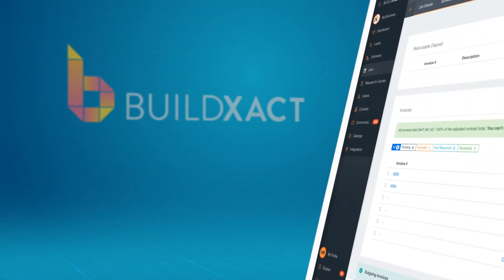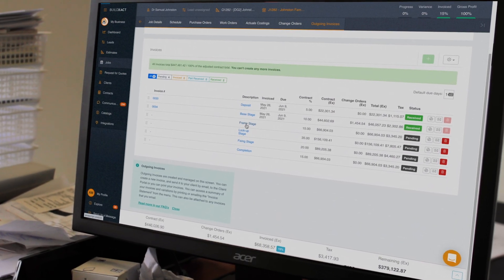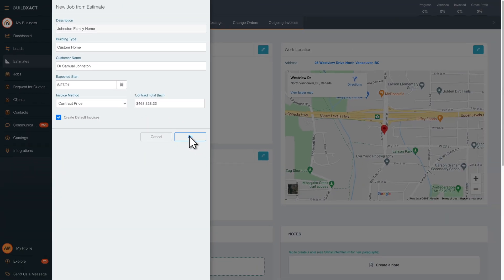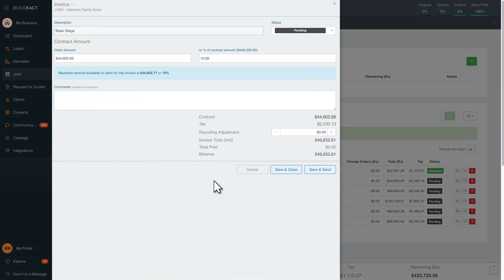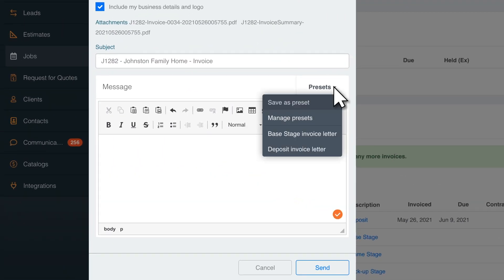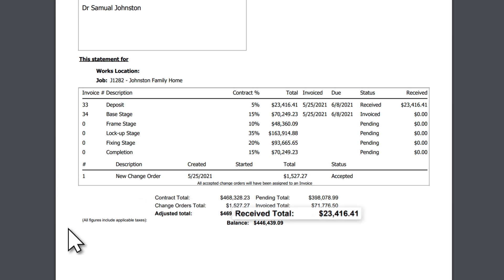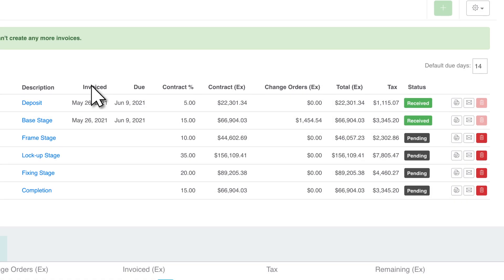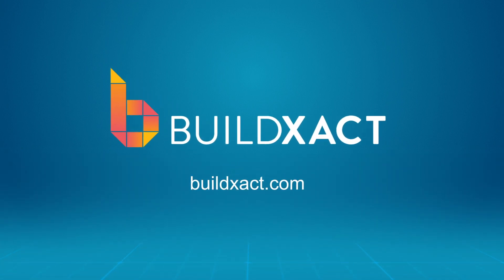Streamline your admin with Buildxact's invoicing construction management software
Getting accurate invoices out fast is essential in running a success residential construction business. Using Buildxact, you can streamline your admin process, send out invoices to your customers efficiently, and track your profits in one place. Get a clear breakdown of each invoice, including the stage, amount owed and amount paid. Easily add variations directly to invoices, and add statements to keep your customers up-to-date. Send your customers precise and detailed invoices with total cost, variations, and amounts owed and paid in one simple PDF. When invoices have been closed, simply mark them off in Buildxact and have them sync with your accounting software so there's no double handling of information. Mange everything from first estimate to final invoice with Buildxact.

Transcript:
"In this video, you'll learn how to use Buildxact to streamline your admin by creating invoices that sync back to your accounting software. Getting accurate invoices out fast is essential to running
a successful business. Using Buildxact, you can invoice and track your profit all in one place and the best part, it integrates with your accounting software preventing possible billing errors. Let's take a look.

When you create a project in Buildxact, there are three different invoicing methods: Contract price. Cost plus. Completion percentage. For this video, let's use the Contract Price method. Use either the default invoice breakdown or customize your own. Get a clear breakdown for each invoice, the stage, the percentage of the contract made up by that invoice, the total cost, if it's been invoiced and when it has been paid. Let's send an invoice out to a client.

For the Base Stage, there is just over $46,800 owed, which is 10% of the contract total. You can make changes to percentages or the amounts on each invoice and easily add variations directly to the invoice. Add a statement to the invoice to keep the customer up to date. Save presets for each type of invoice. This saves you time and makes it more personal when the customer receives it. Now you're ready to send your invoice.

Your customer will receive a PDF and an invoice statement. They'll have a clear understanding of what costs are made up of, the changes due to any variations made, how much they have paid and any remaining balance owed. The Base Stage invoice has moved from Pending to Invoiced, which helps you keep track. When the payment reaches your bank account, simply click on the invoice
and mark it as received. Staying on top of the budget spent, total percentage invoiced and gross profit margin is vital for your business' profitability. Once your invoice has been issued, you can send this over to your accounting software. Buildxact syncs with Quickbooks Online and Xero.